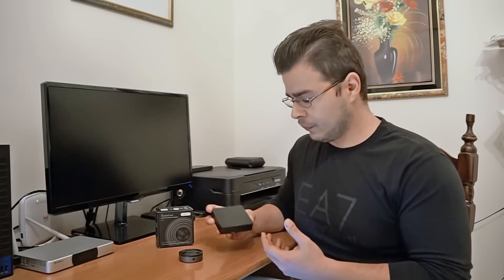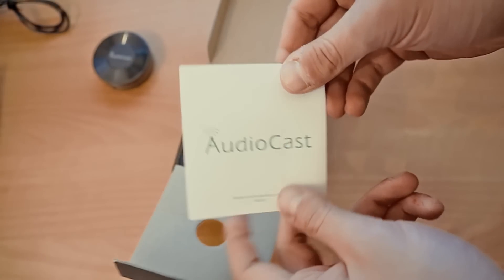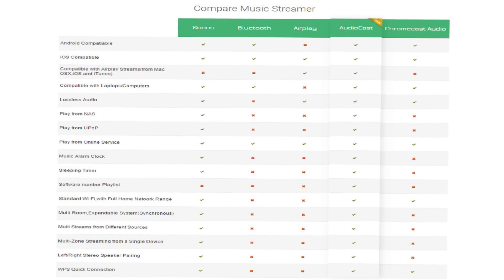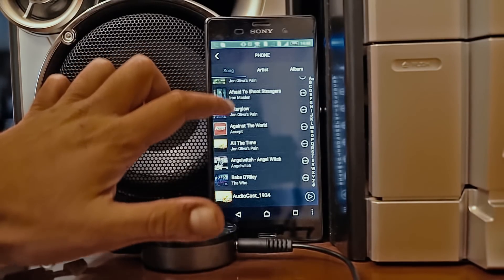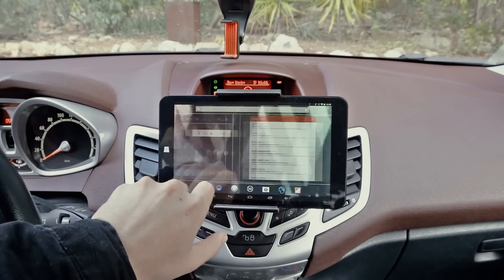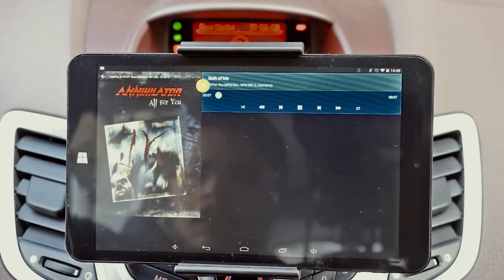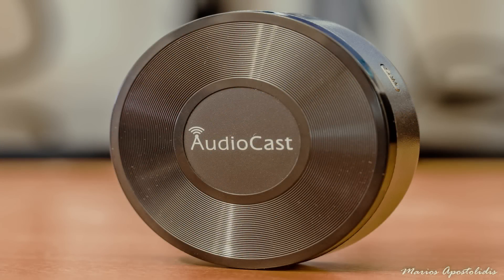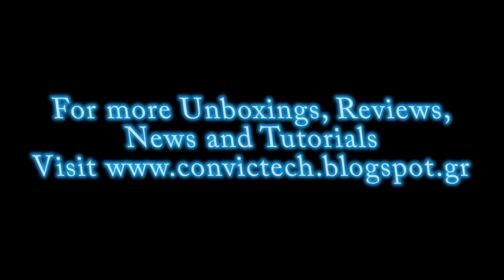Review of the Audiocast M5, a great Music Streamer from iEAST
This is a review of the AudioCast M5, the latest music streamer from iEAST

This is a very good and respectable company and they produce high quality products

You can read the full review here: